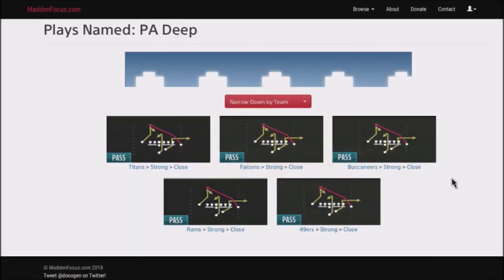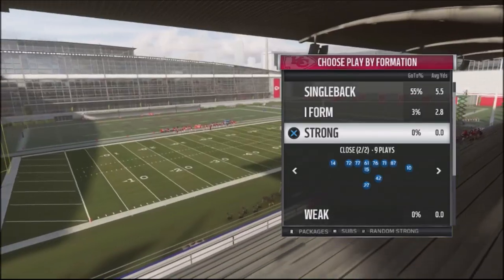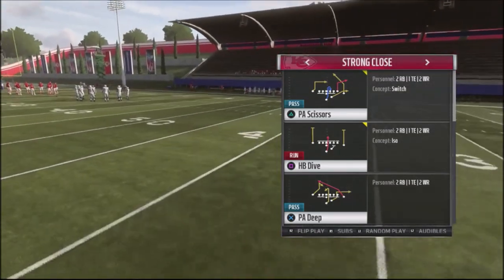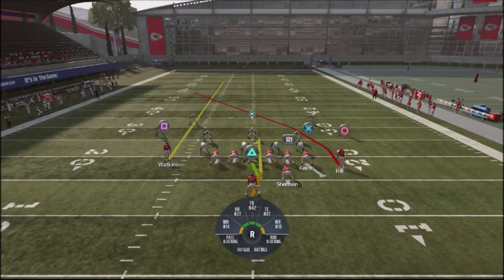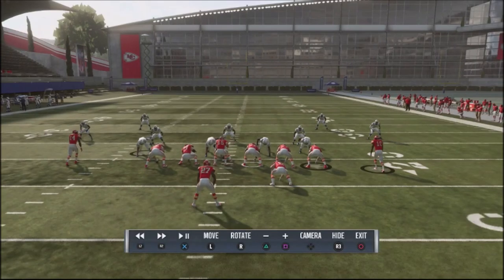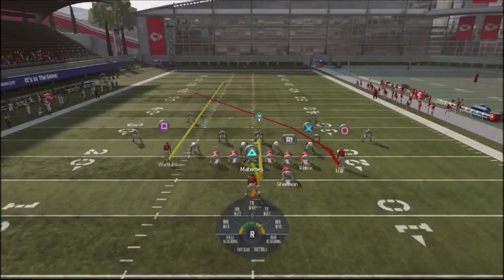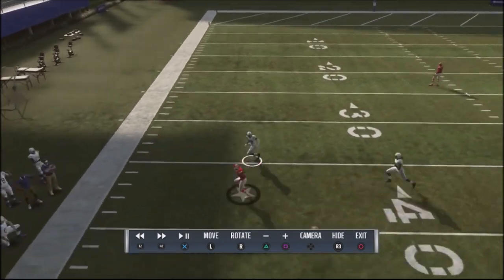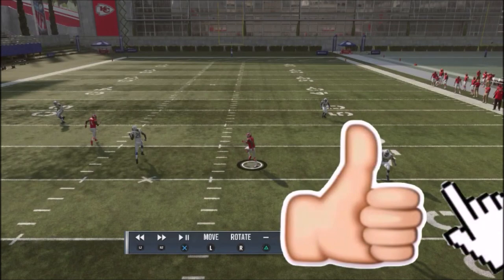MADDEN 19 MONEY PLAY - PA DEEP - GET 50 YARDS WITH PLAY - GREAT FOR END OF GAME